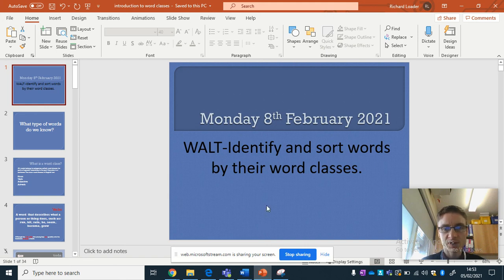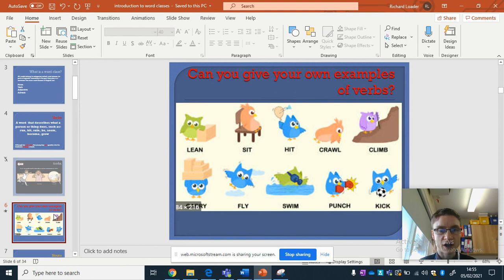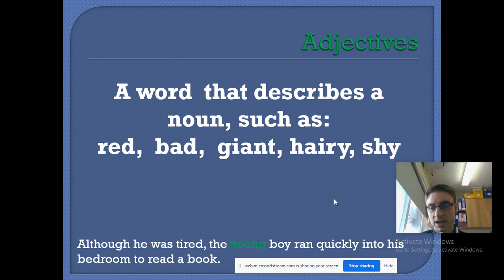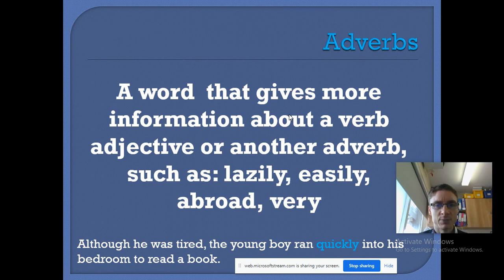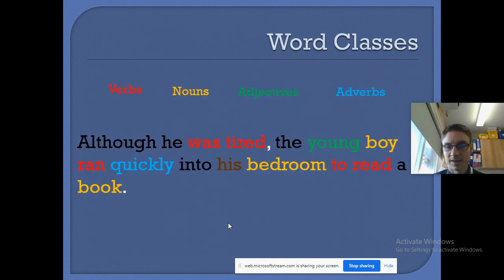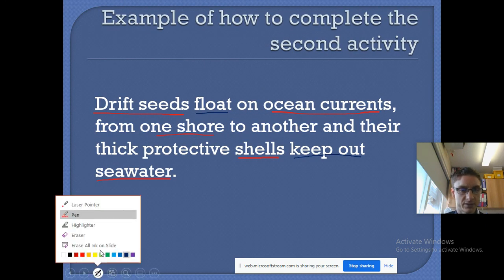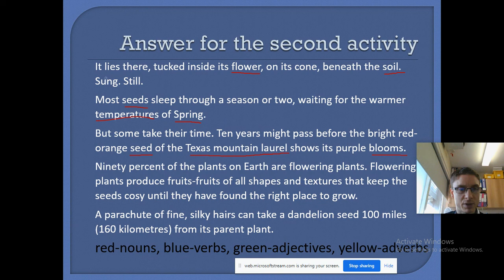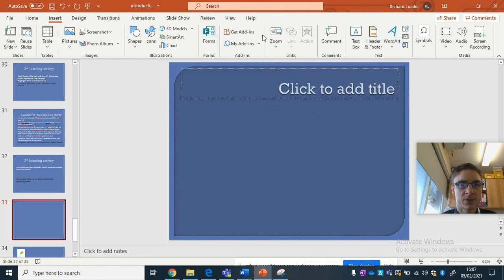Monday English word classe